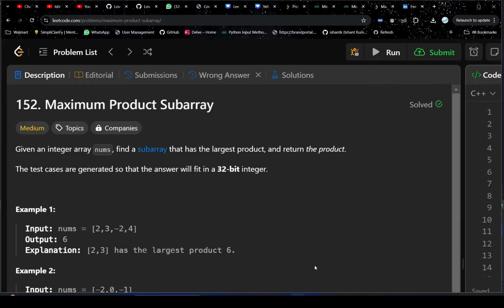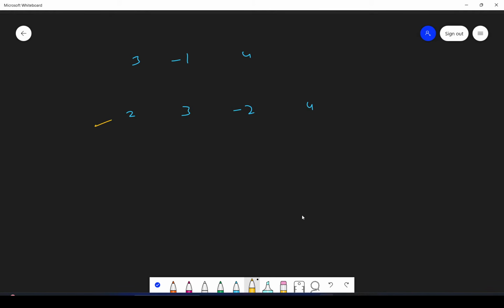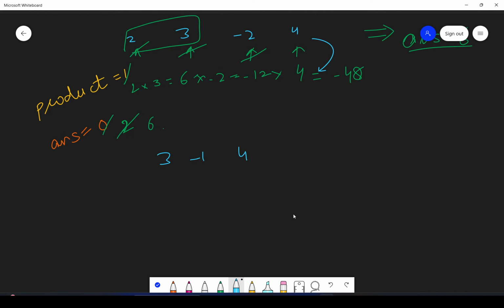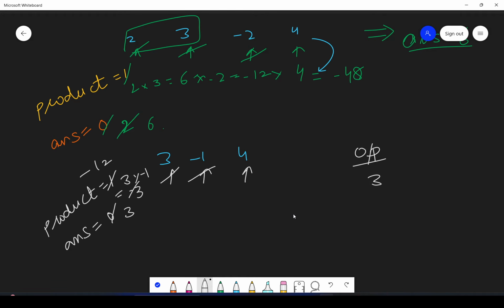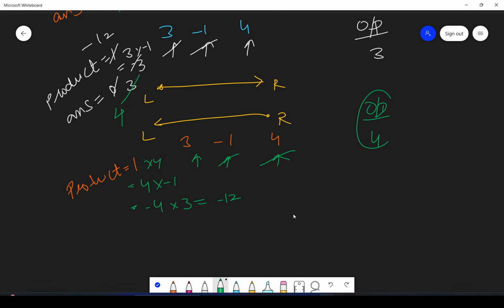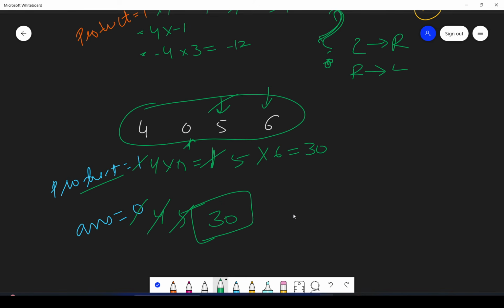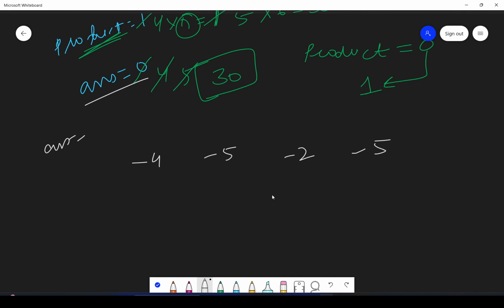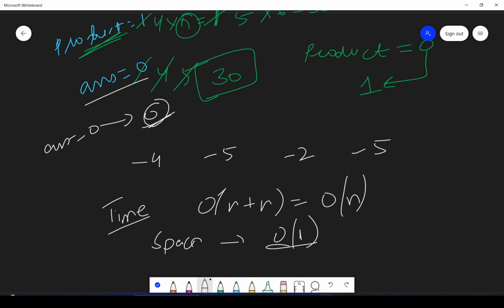22. Maximum Product Subarray | Arrays - Hard | Leetcode 152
Timestamps:
Problem discussion: 00:00
Dry run: 03:26
Code explanation: 08:48
Complexity Analysis: 09:52

Maximum Product Subarray solution
Maximum Product Subarray Leetcode
Maximum Product Subarray C++
Maximum Product Subarray Java
Maximum Product Subarray Python